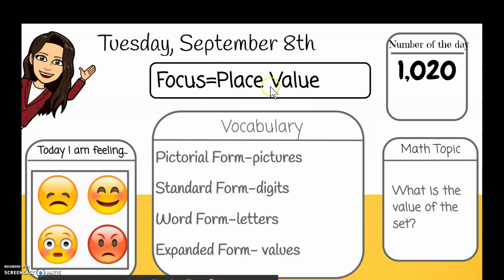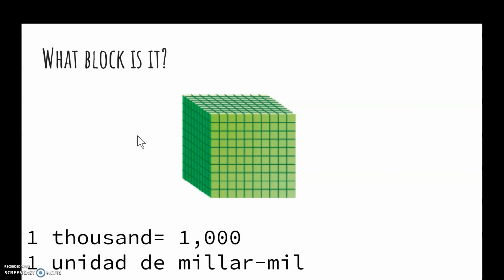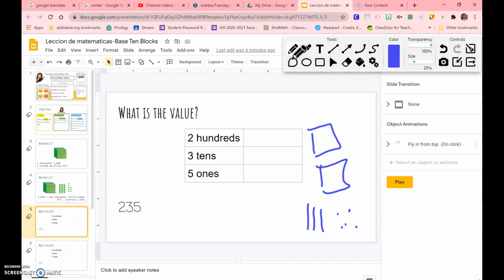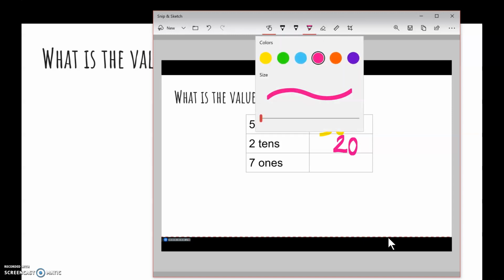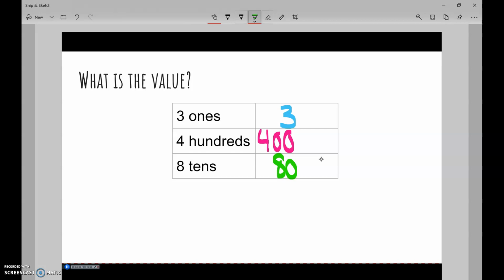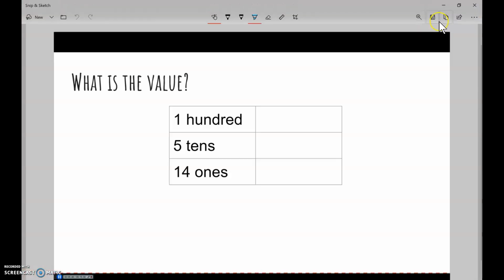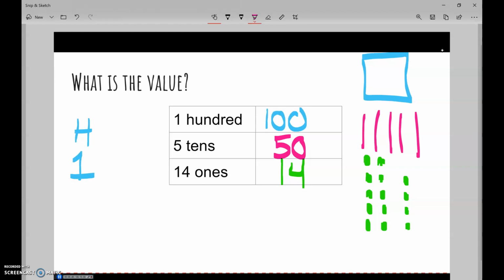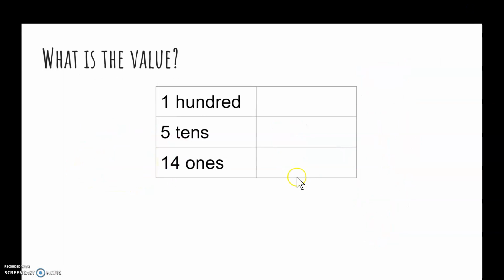Recorded Lesson: Place value- Value of a Set